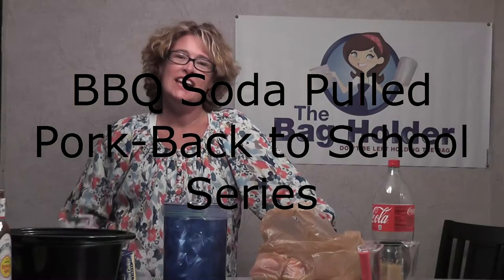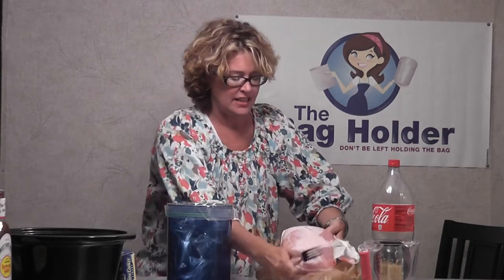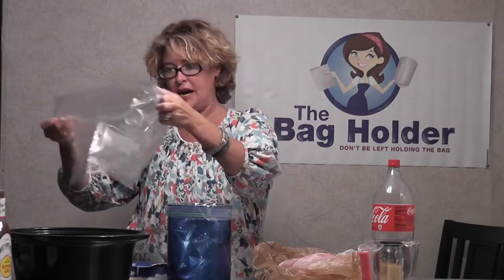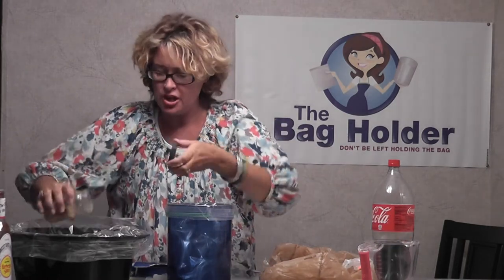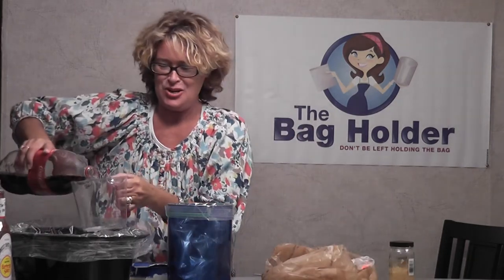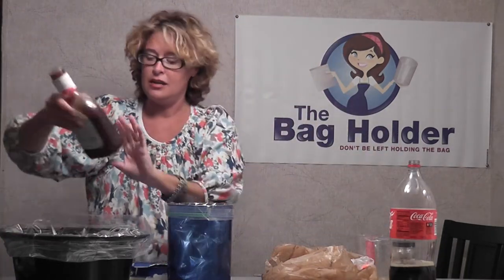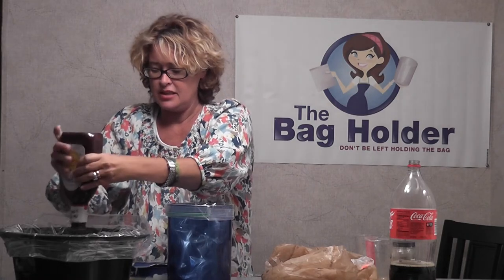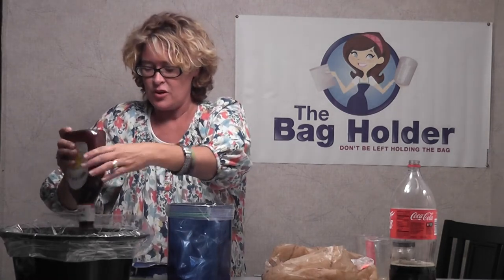BBQ Soda Pulled Pork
This is a fast recipe to make for the freezer. Only 4 ingredients needed and made in minutes with no clean up. Use The Bag Holder to make it or just clean up. Roast Pork, garlic, coke and BBQ sauce is all it takes to make a great meal with no mess.